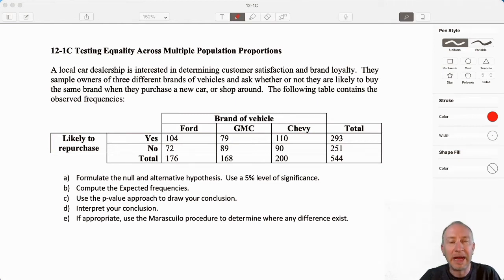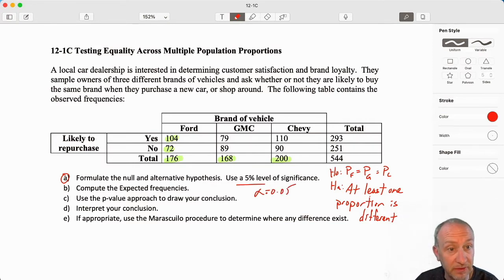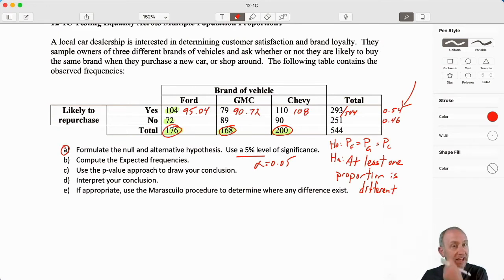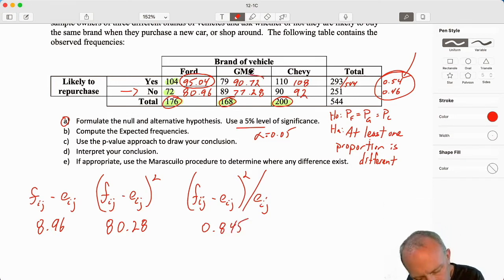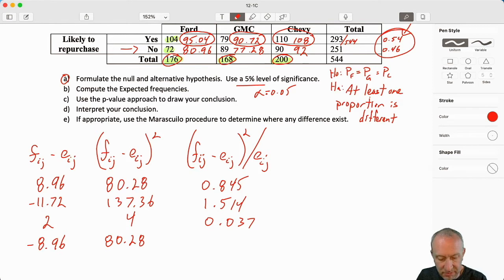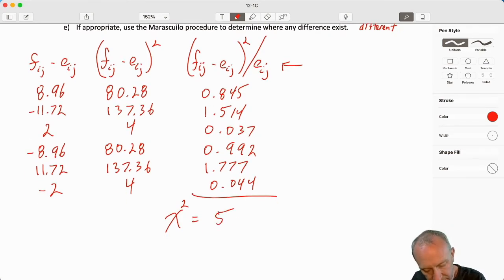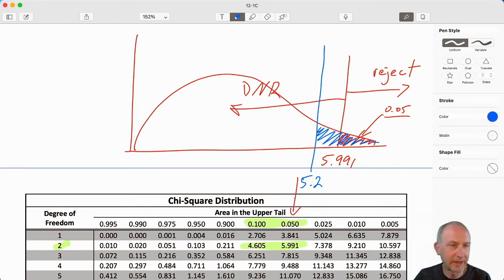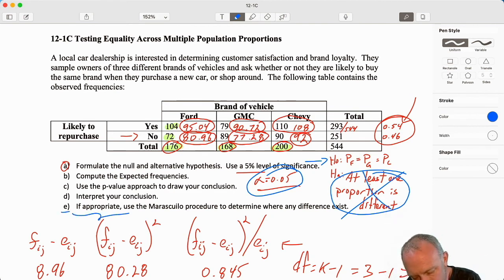Statistics Module 12 V2 - Testing Equality Across Multiple Proportions, Problem 12-1C